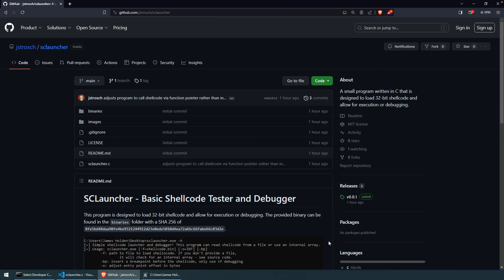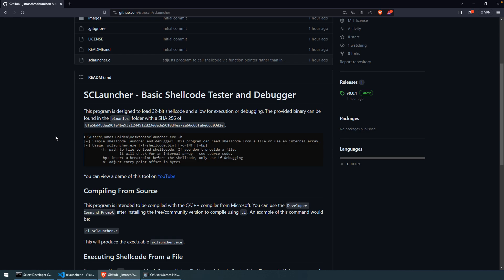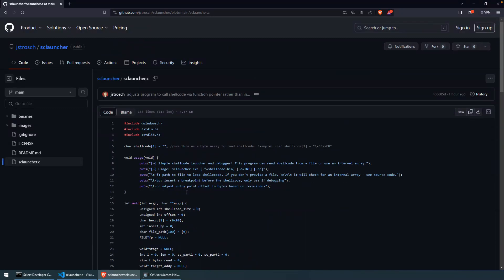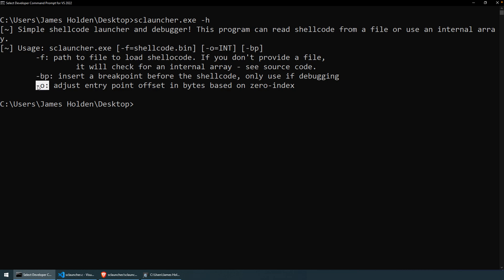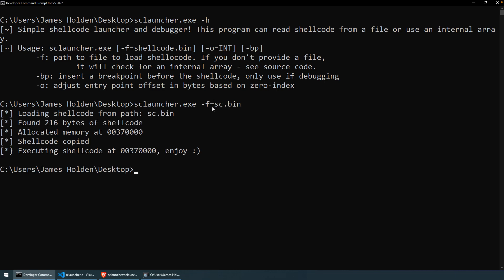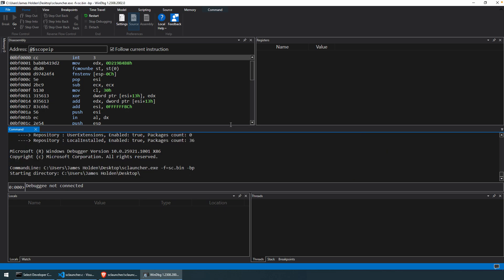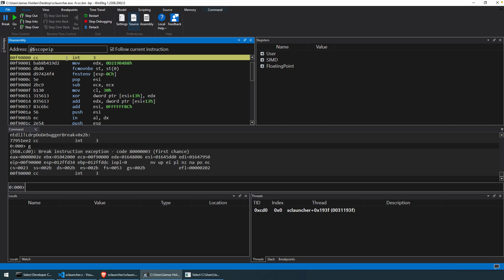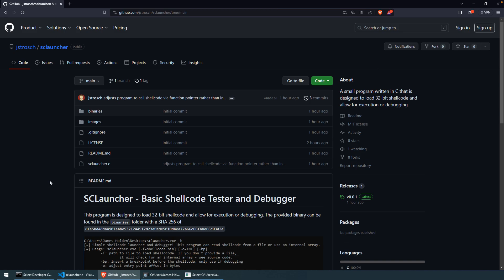Testing and Debugging Shellcode with SCLauncher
Welcome to part 8! In this video, I'll introduce a small utility I developed for testing and debugging shellcode, called sclauncher. This utility makes it easier to not only execute shellcode, but to run shellcode under a debugger. This is useful for not only exploitation development, but also malware analysis and reverse engineering.

Part 6 - Getting Arbitrary Code Execution on the Stack - Exploring What Happens After the Stack Pivot
Part 9 - Executing Arbitrary Shellcode -

1:50 Where to find the source code
2:07 Why I created this tool
2:40 Usage information
3:08 Using the internal array to load shellcode
3:30 Debugging arguments
4:36 Executing shellcode
5:30 Debugging shellcode